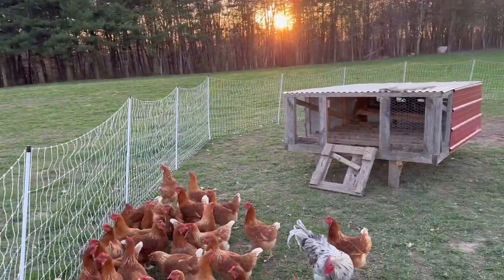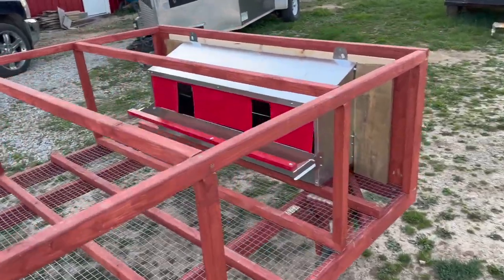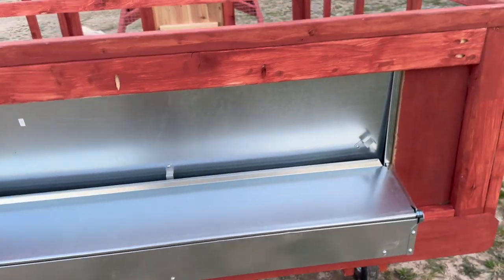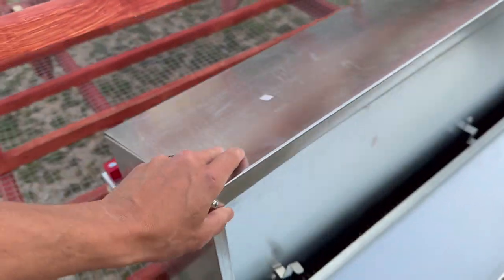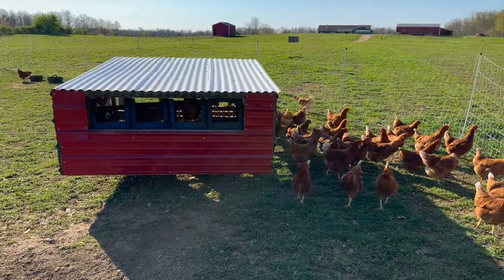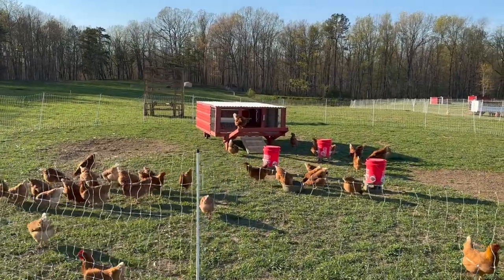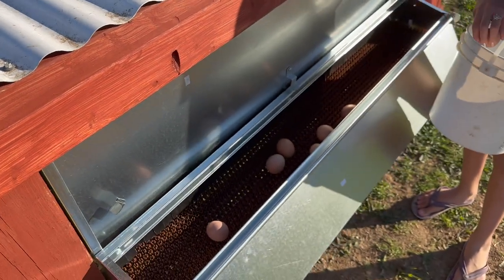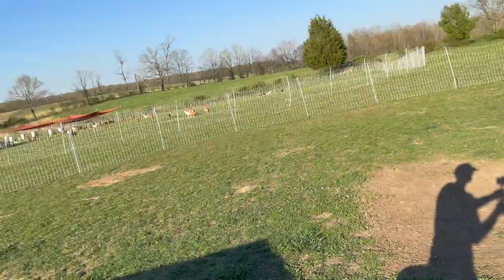The Ultimate Chickshaw with Hen Gear Rollout Nestbox!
Introducing the ultimate solution for clean and efficient egg collection - our new Chickshaw with Hen Gear rollout nesting box! This innovative design allows your hens to lay their eggs in a clean and hygienic space, while also saving you time and effort when it comes to collecting them. Say goodbye to messy eggs and hello to happy hens with this space-saving and practical addition to your chicken coop setup.
In addition to keeping your eggs clean, the Chickshaw with Hen Gear rollout nesting box offers many other benefits. Its portable design allows you to easily move your coop to new locations in your yard, giving your hens access to fresh grass and bugs. The rollaway nesting box also helps prevent egg-eating by discouraging hens from pecking at and breaking their own eggs. Plus, its compact size makes it ideal for small backyard flocks or homesteads with limited space.

$15 off

Egg Trays
heat lamps
chicken feeder
chicken waterer
Natural Worming supplies: